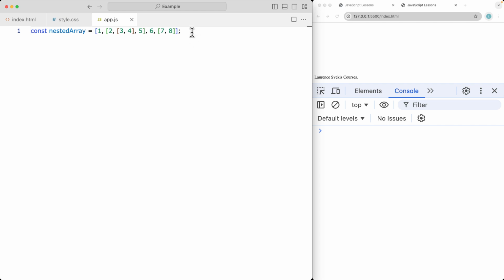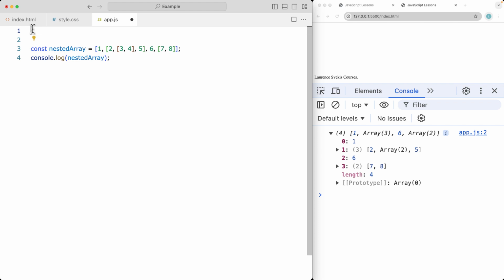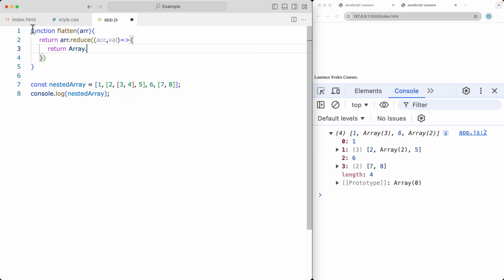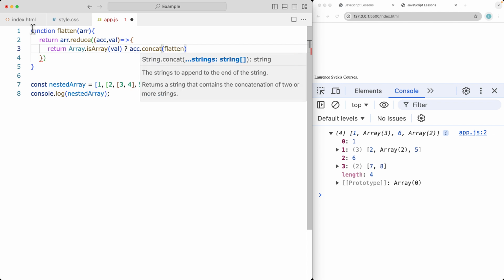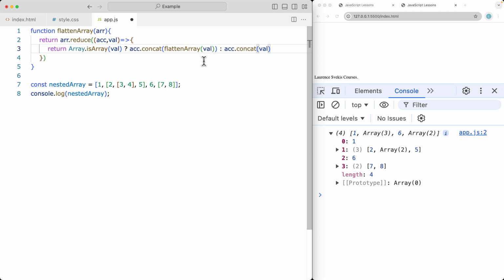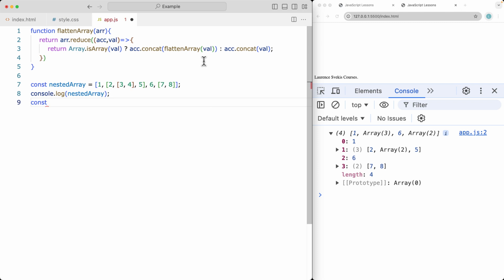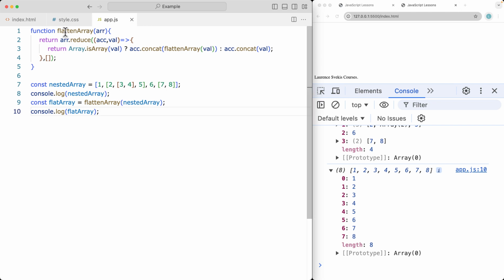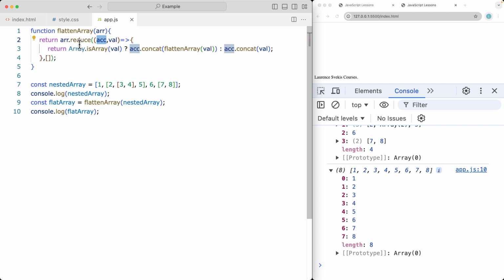Flatten a Deeply Nested Array in JavaScript | Taught by Laurence Svekis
Discover how to flatten deeply nested arrays in JavaScript with a recursive approach. In this tutorial, Laurence Svekis, best-selling author and JavaScript expert, will teach you how to handle complex nested arrays and return a single flat array. This exercise is ideal for developers looking to improve their understanding of recursion and array manipulation in JavaScript